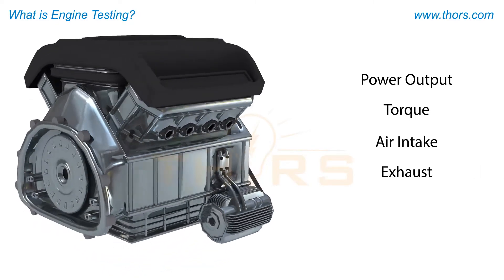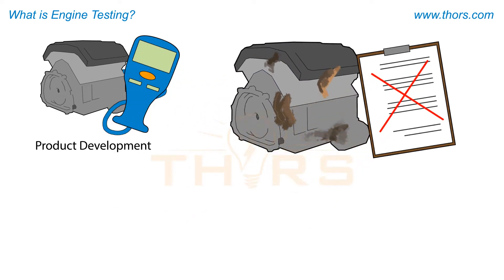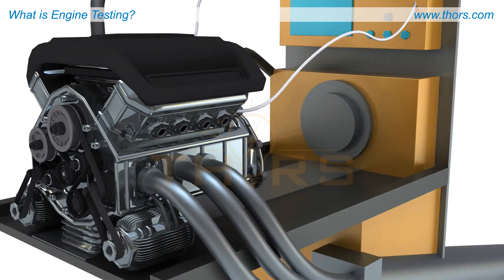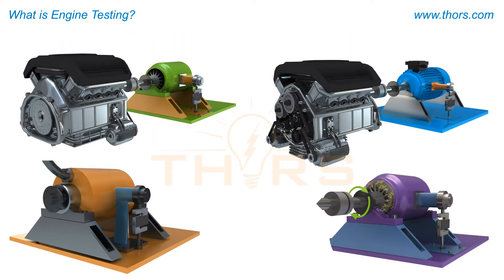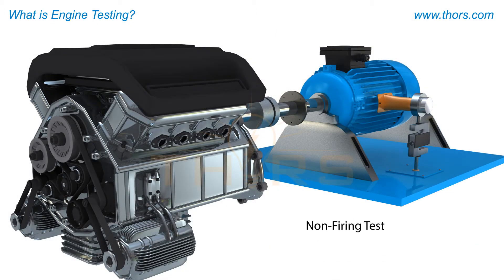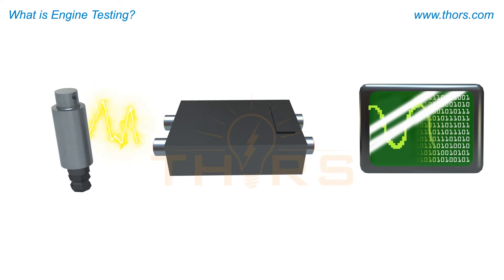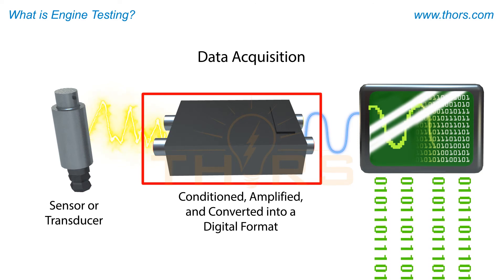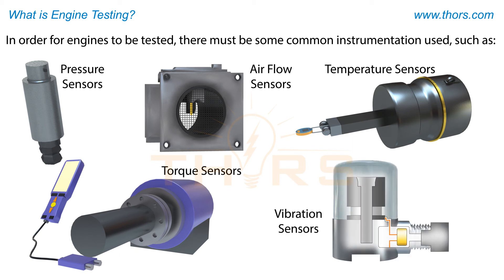What is Engine Testing? || Engine Testing Methods and Systems: Internal Combustion Course Preview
What is Engine Testing? Find out in this preview for the Engine Testing Methods and Systems: Internal Combustion course from THORS eLearning Solutions.

Engine Testing Methods and Systems: Internal Combustion | Course Learning Objectives
1. Understand the various types of testing applications.
2. The different types of engine tests and engine testing methods.
3. Determine which type of engine test that should be performed.
4. Learn about the various mechanical devices associated with engine testing and how they function.
5. Develop an understanding of the common instrumentation that is used in engine testing.
6. Identify the different types of sensors and understand how they function.